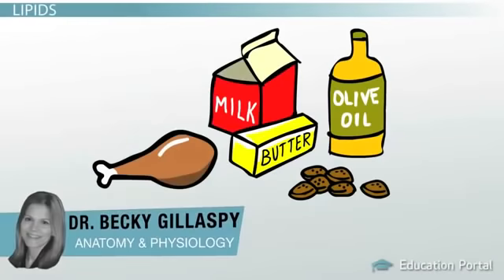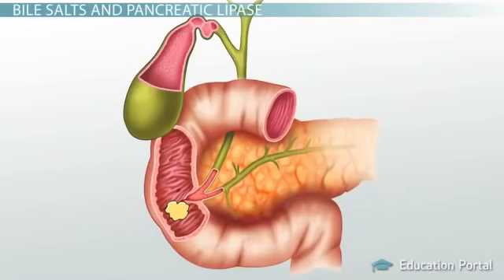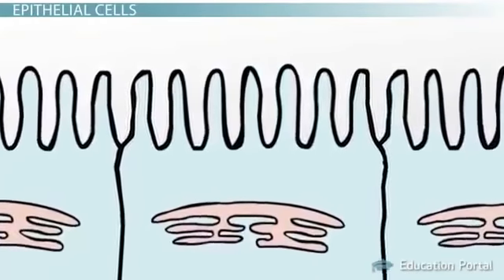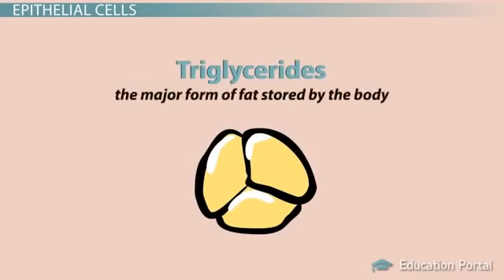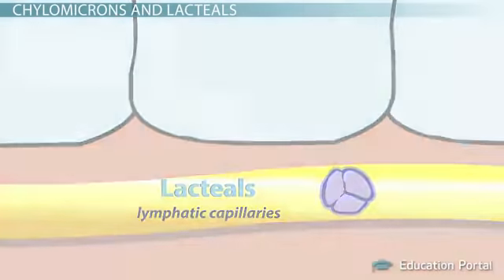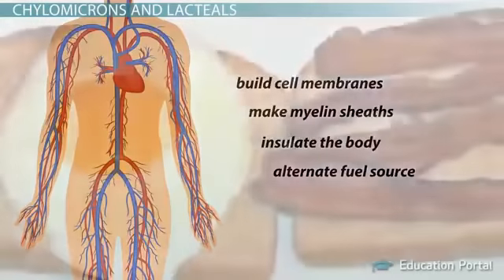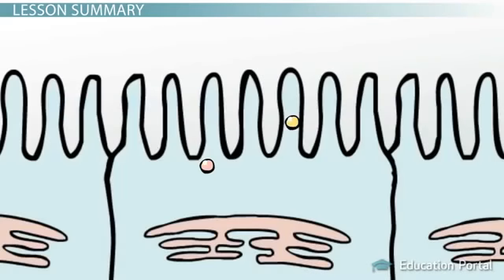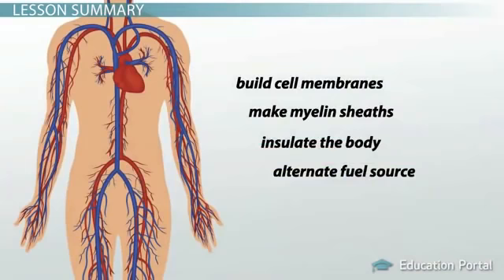Digestion and absorption of fats